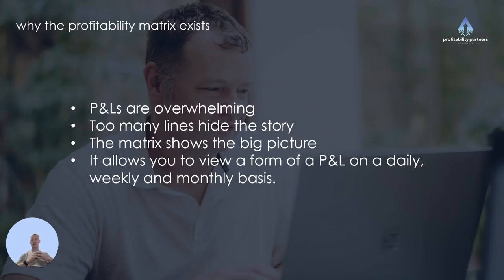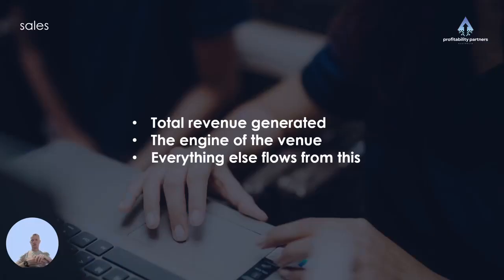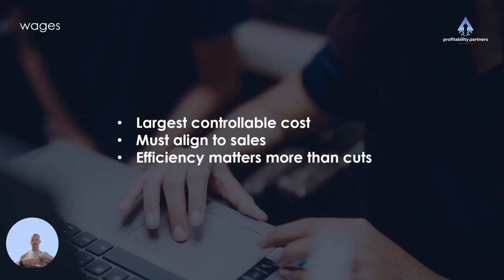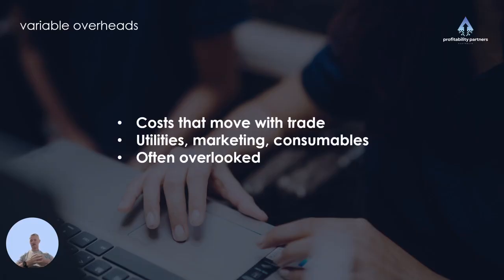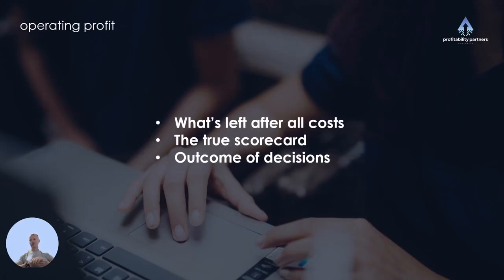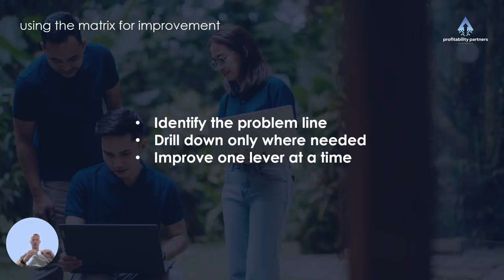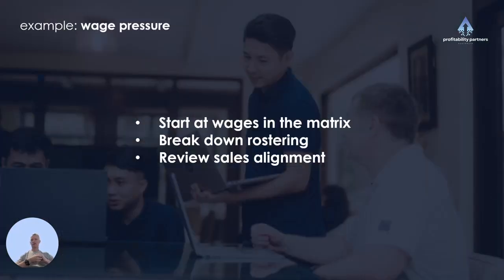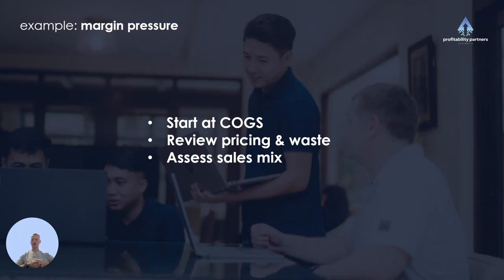📊 Understanding the Profitability Matrix for Smarter Business Decisions | PRP Academy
In this exclusive PRP Academy session, we break down the Profitability Matrix — our essential framework for simplifying your P&L and making better business decisions, faster.

Learn how to:
✅   View your venue’s performance through a macro lens 📈
✅   Focus on key inputs like COGS, wages, overheads & rent
✅   Diagnose profit blockers with clarity (without 6-page reports!)
✅   Use percentages to guide cost control and sales strategy
✅   Align your numbers to meaningful actions — weekly, monthly, and daily

Real-world examples show how this matrix cuts through noise, gives focus, and builds a lasting profitability mindset.

🔒 This training is private and only accessible via this link.
📌 For venue owners, GMs, and finance teams looking to turn insight into impact.